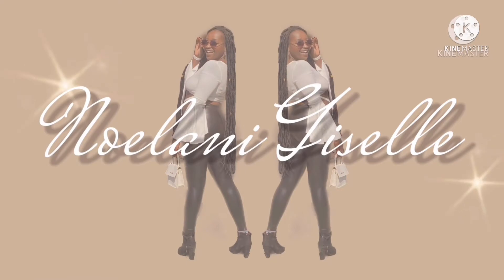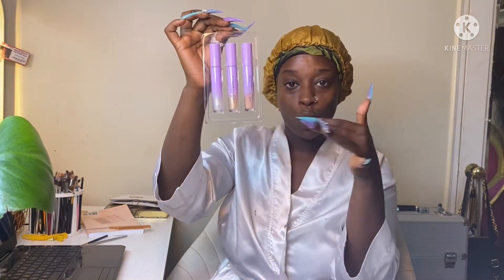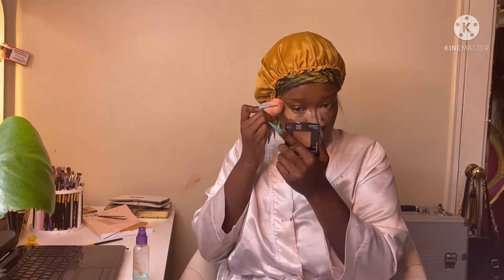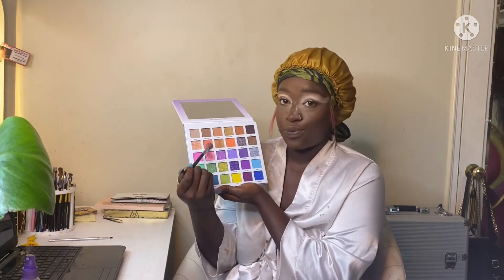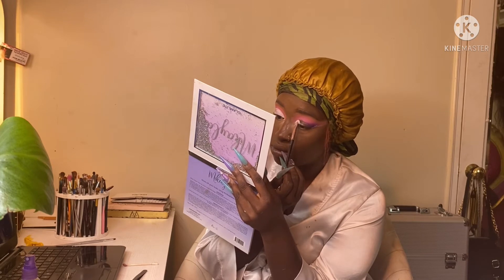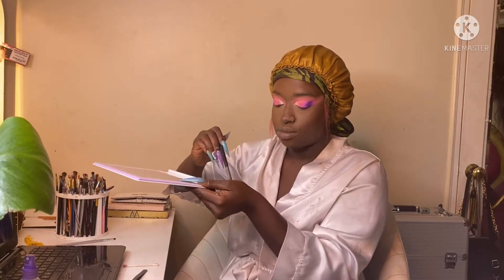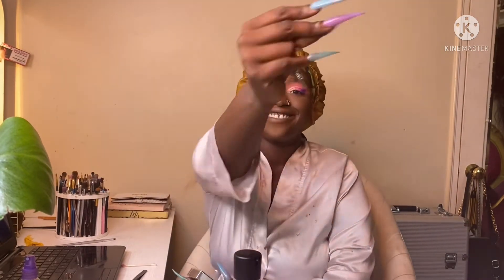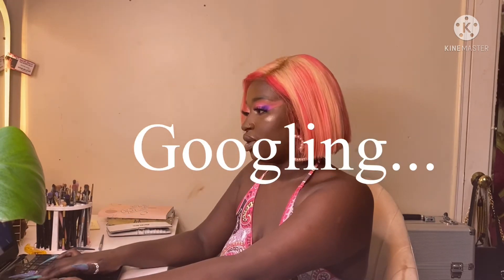Mikayla x Glamlite review| Noelani Giselle